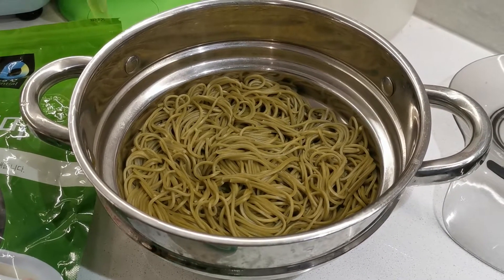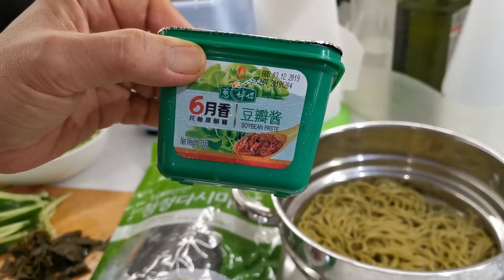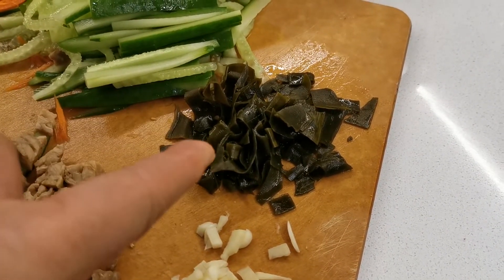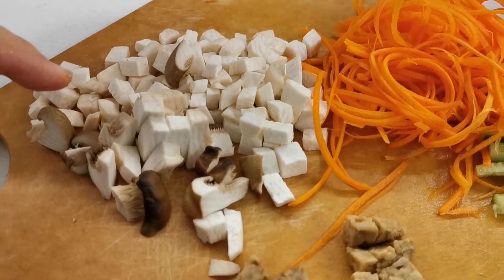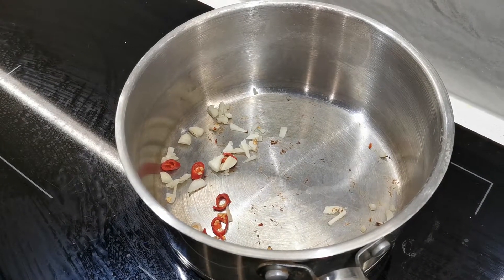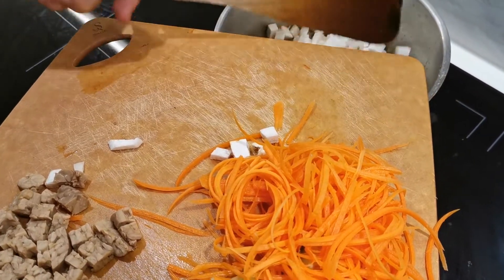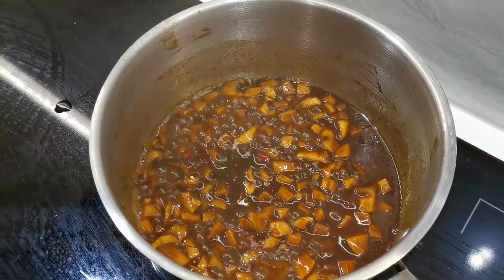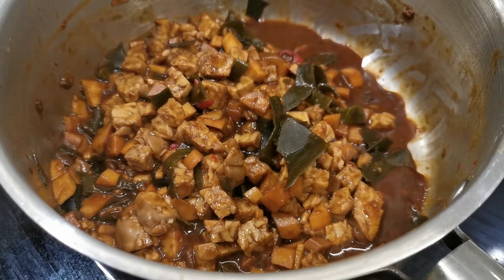Beijing Jajiang Mien, 炸酱面 aka Soy bean paste noodles.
WFPB Breakfast Ideas.